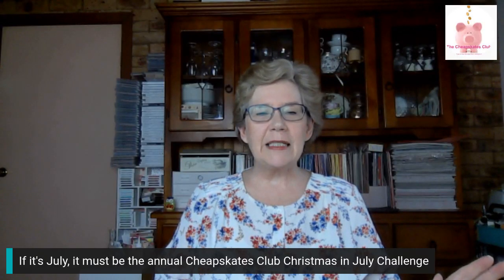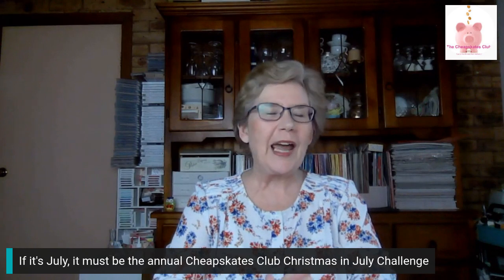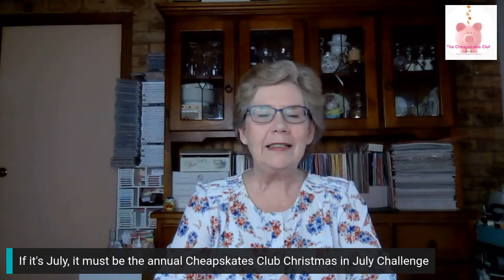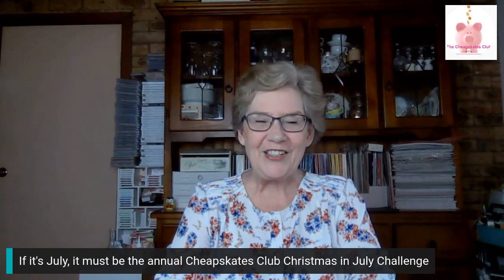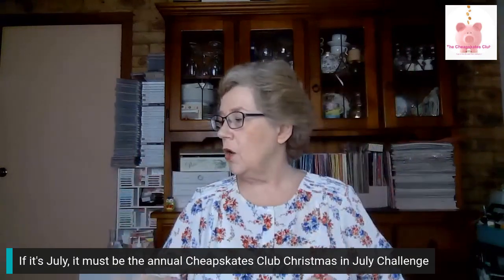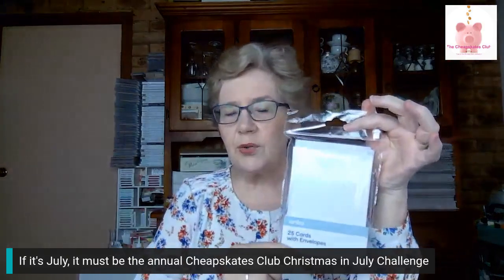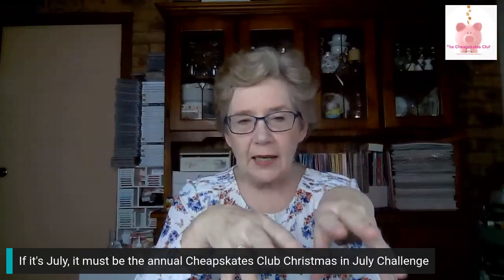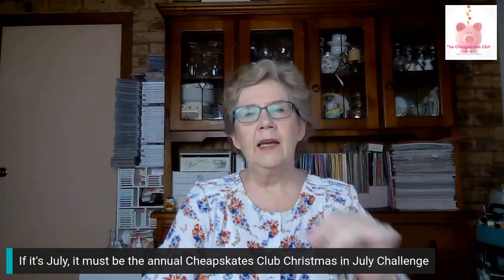Cheapskates Christmas in July Day 15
Another idea for handmade cards